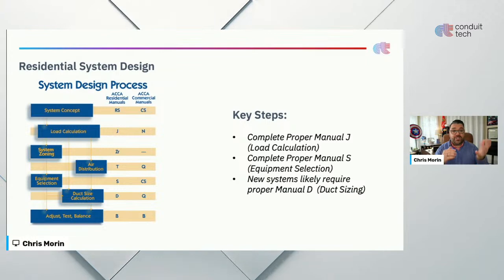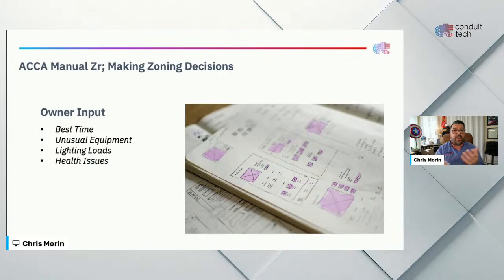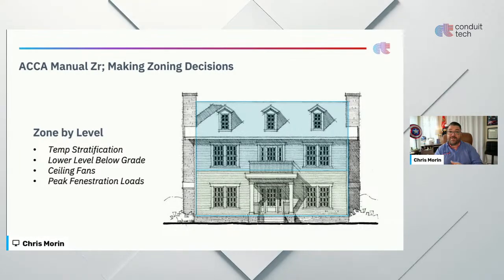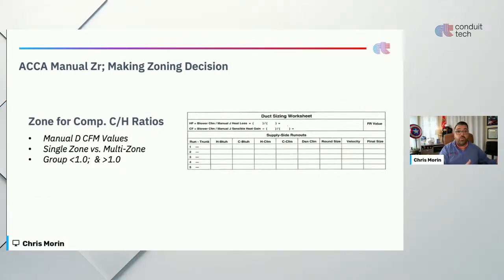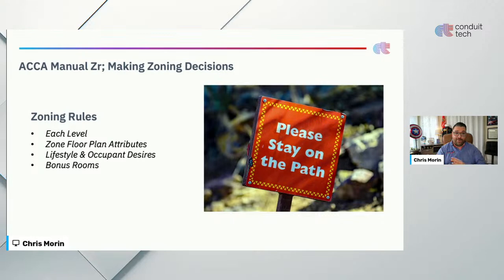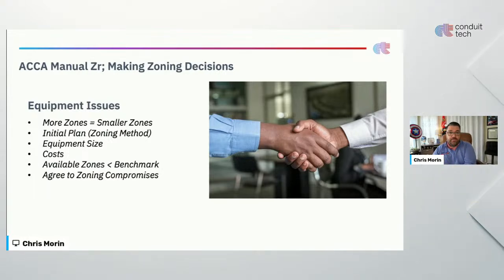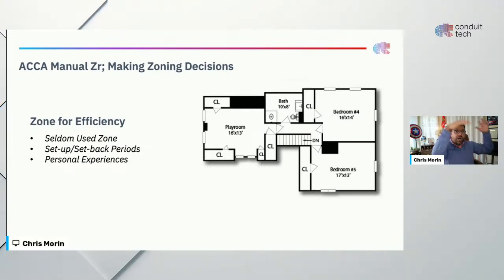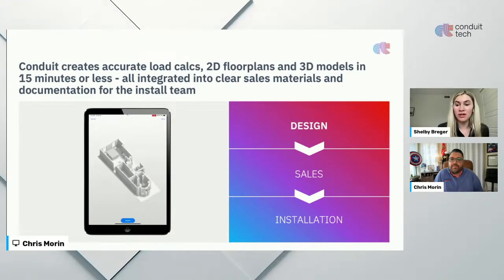Beyond The Basics: Innovative Zoning Strategies for Residential HVAC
Join this exclusive webinar with HVAC Pro Blog's Chris Morin. Discover on how zoning transforms home comfort.